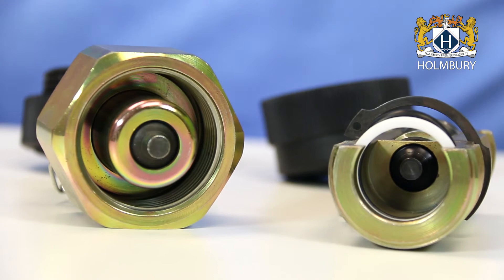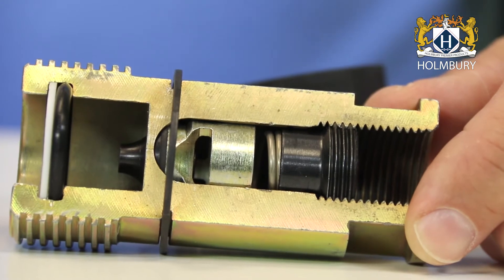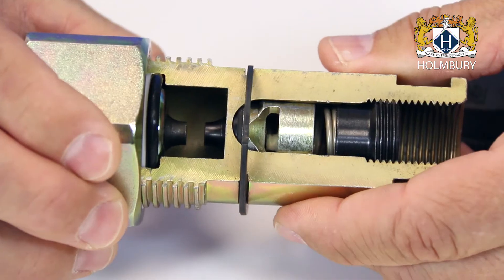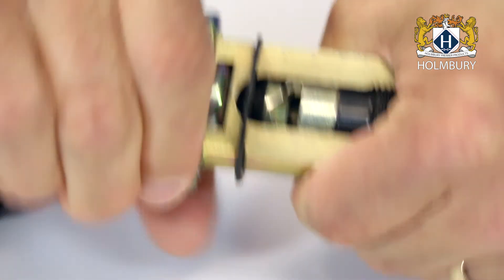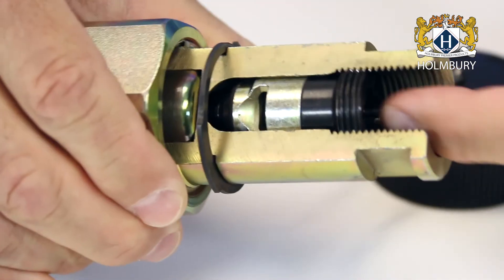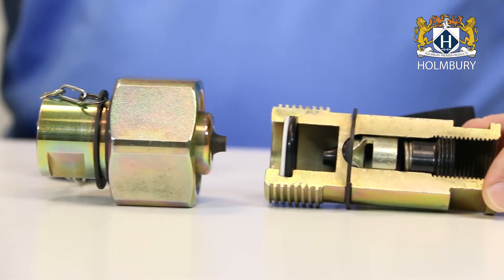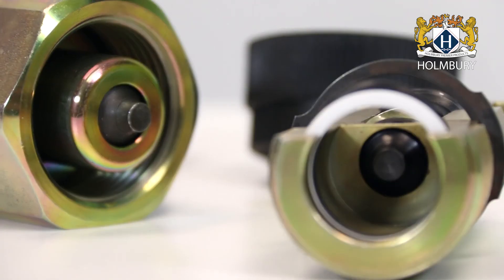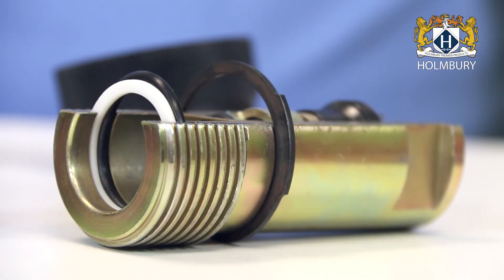Roflex Features - Holmbury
Rolflex Hydraulic Couplings from Holmbury

Transcript:

If you are in the market for a quick disconnect coupling that will withstand extremely severe hydraulic pulsations in applications such as shears, breakers, rock crushers and hammers, look no further than the Holmbury Roflex Series screw-to-connect couplings.

The simple yet robust design includes three key elements that allow these couplings to hold up in the most demanding applications, as demonstrated by this cutaway model.  First, you’ll notice the poppet is fully guided in the chamber, preventing it from shifting off center like other designs.  Next, when connected the spring is fully compressed and the poppet is held rigid, preventing rapid pulsations from fatiguing the poppet, spring or the coupling itself.  Finally, the spring and poppet in each half are retained by a very rugged collet that will not back-out or disintegrate under severe forces.

The Holmbury Roflex Series is available in port sizes ranging from 3/8” to 2” BSPP, and can accommodate flows up to 130 GPM.  The engineered seals and poppet design enable the operator to connect and disconnect with trapped static pressure in one or both lines.  Rated working pressures range from 7,250 PSI for the 3/8 size down to 3,625 PSI for the 2” size.

It is important that you use the proper size coupling for your application based on the maximum flow rates specified in the Holmbury catalog, to avoid premature seal wear.  When sized correctly, the Roflex coupling should provide years of reliable service and eliminate costly down-time.  Give Roflex a try, and see for yourself.